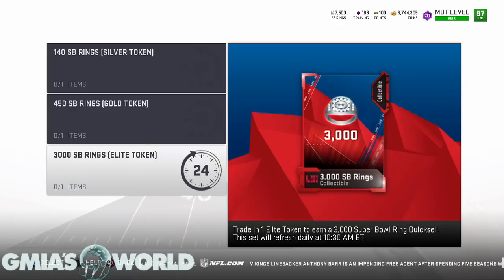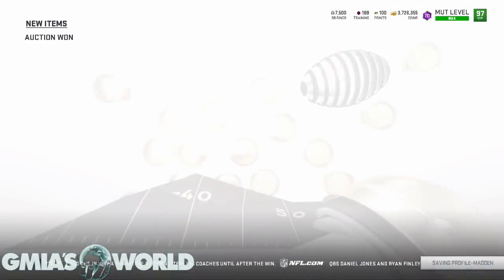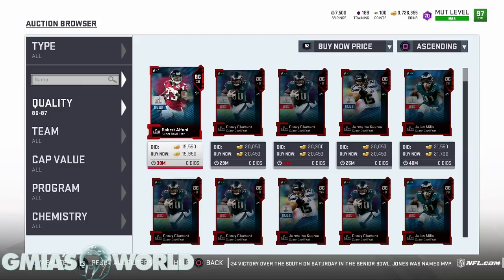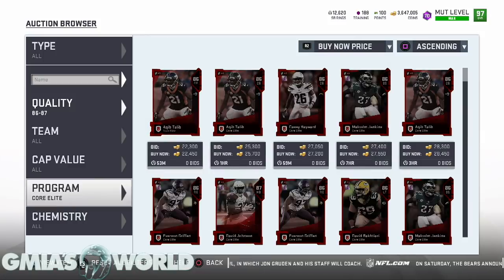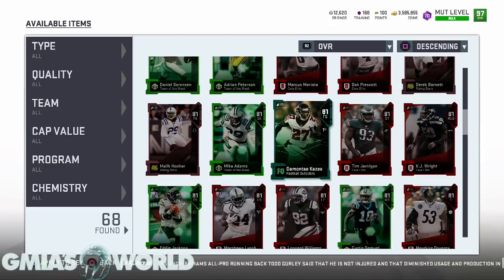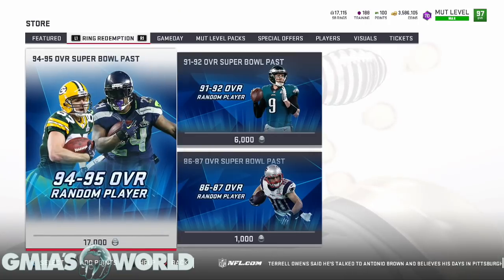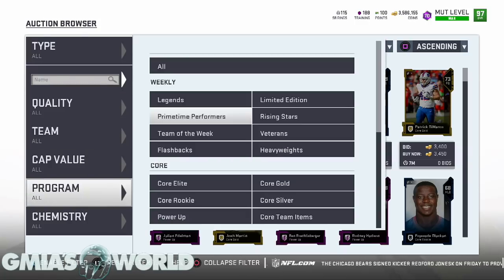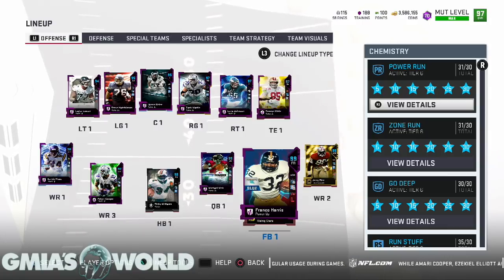Madden NFL 19 FASTEST Way To Get SuperBowl Rings in Madden 19! | Madden 19 Ultimate Team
Madden NFL 19 Superbowl rings are so hot in Madden 19 right now and you guys need to know the fastest best way to get Madden 19 Superbowl rings in Madden 19 Ultimate Team right now by logging into Madden 19 Ultimate Team and completing simple Madden NFL 19 sets in Madden 19 Ultimate Team!
Madden 19, Madden 19 Ultimate Team, Madden NFL 19 fastest way to get Superbowl rings, GmiasWorld reddit, Madden 19 reddit, GmiasWorld Madden 19, GmiasWorld rage, Madden 19 Superbowl promo